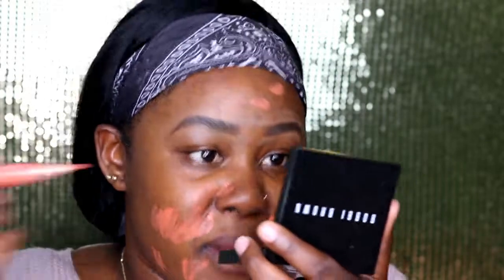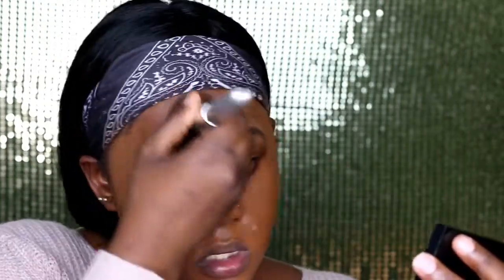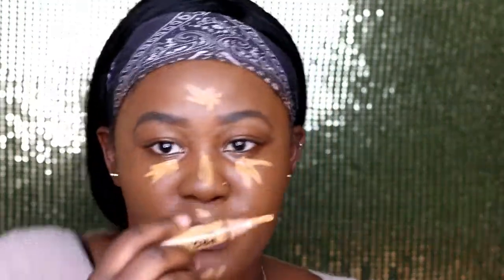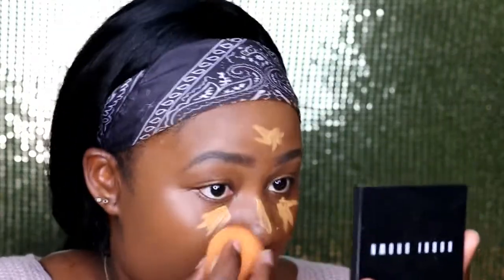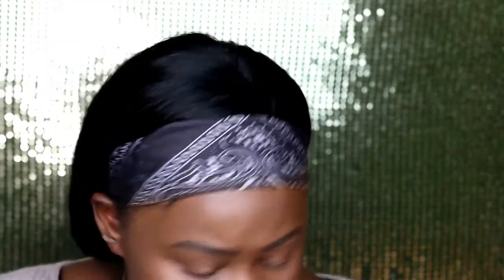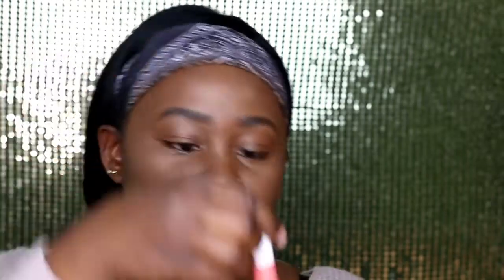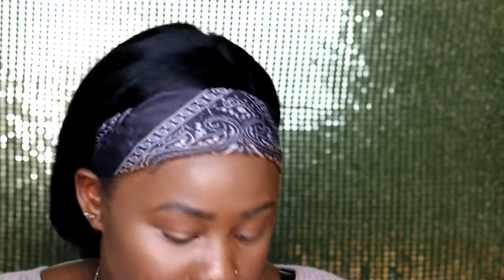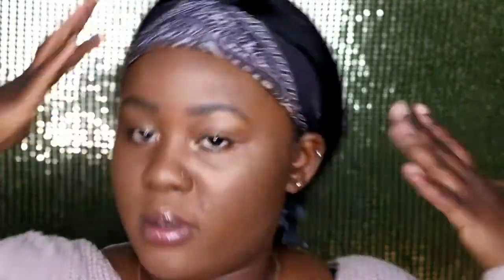EASIEST AND AFFORDABLE EVERYDAY MAKE UP LOOK FOR SCHOOL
Hey G SQUADD. I am back at it again with make up tutorials. This video is EASIEST AND AFFORDABLE EVERYDAY MAKE UP LOOK FOR SCHOOL.Thank you so much for clicking on this video and I would love to hear your thoughts and ideas in the comments section below.